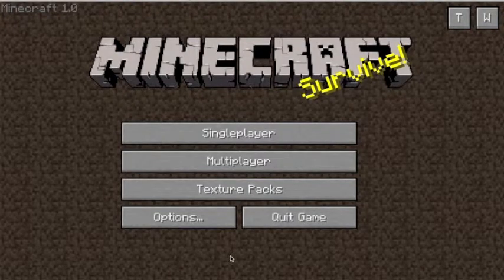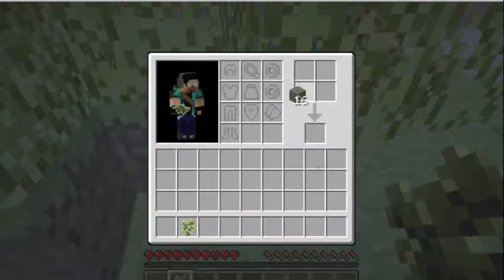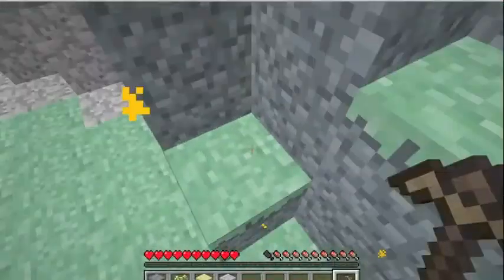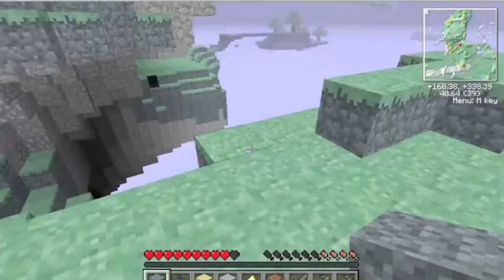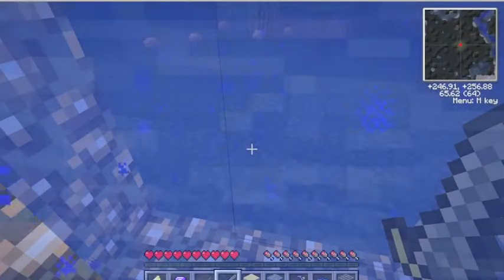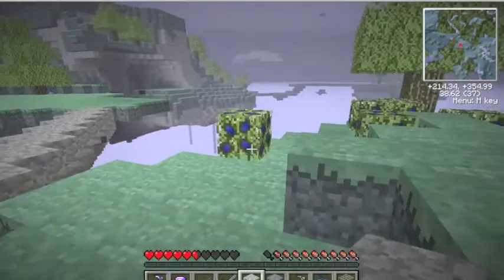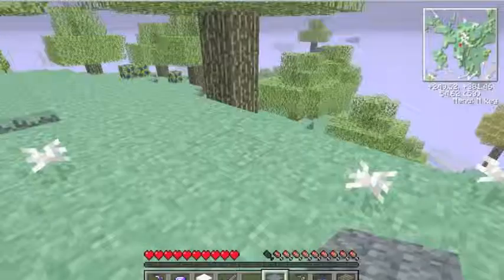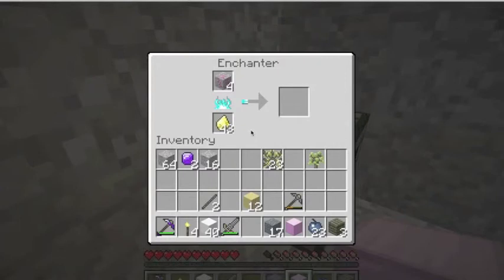Aether Adventure Ep 1 (The Forbidden Realm)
In this video I start off my dangerous adventure in the Forbidden Realm and explain a bit about the mod itself.